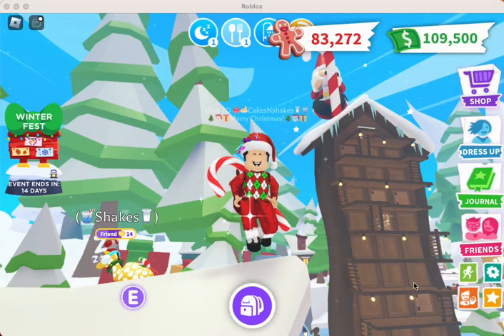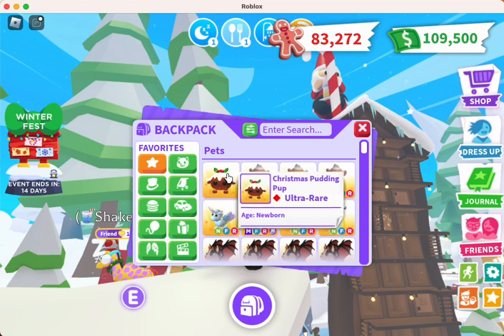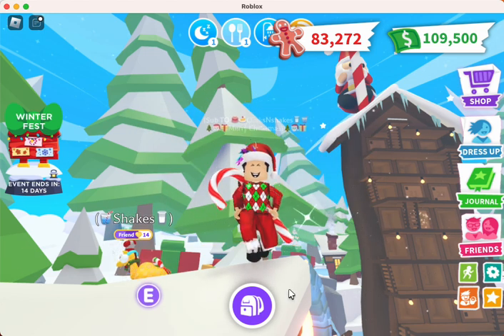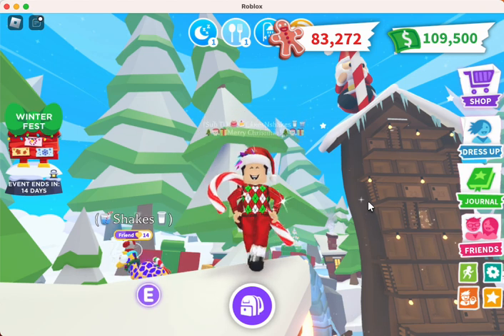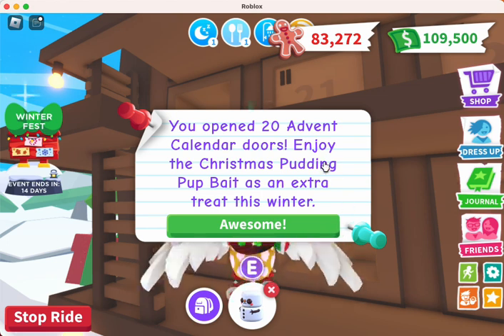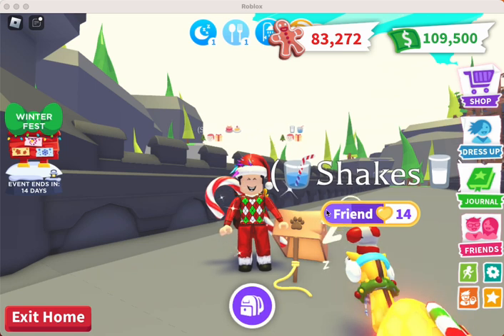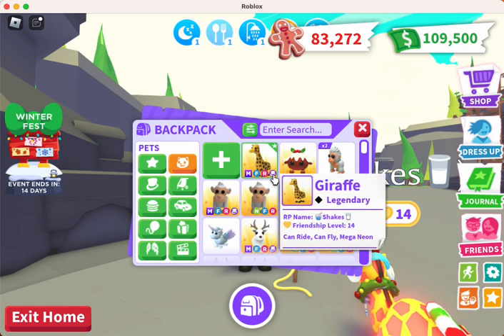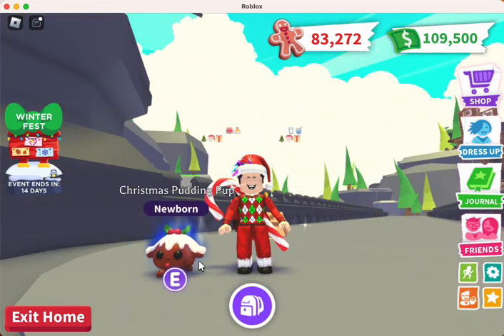HOW TO GET *CHRISTMAS PUDDING PUP* PET IN ADOPT ME! ALL NEW PET! 😍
In this video I show you how to get the CHRISTMAS PUDDING PUP in Adopt Me!  Watch the video for all the details!   *ADOPT ME CHRISTMAS UPDATE* 💜🎂